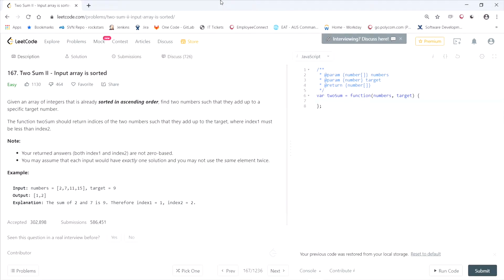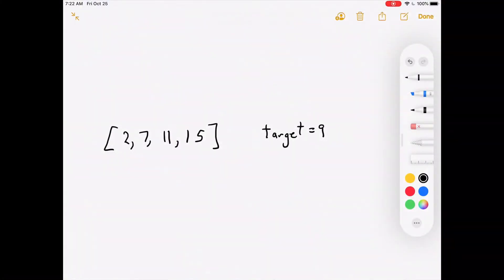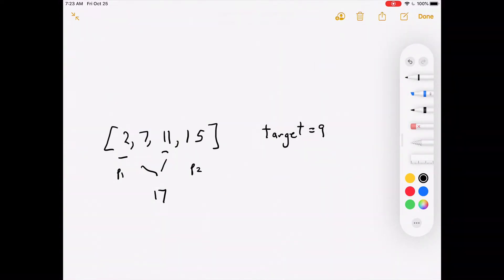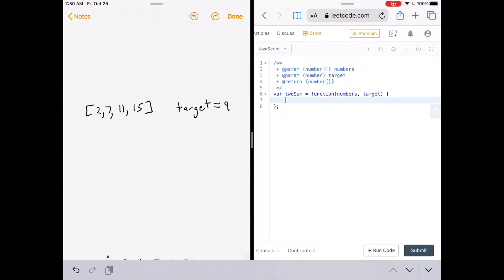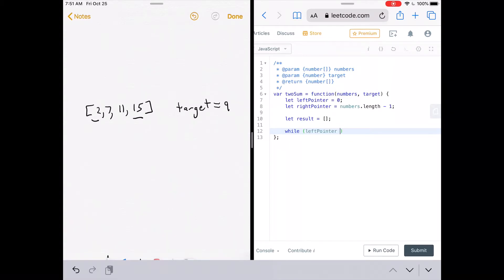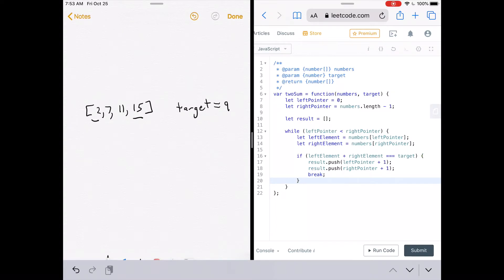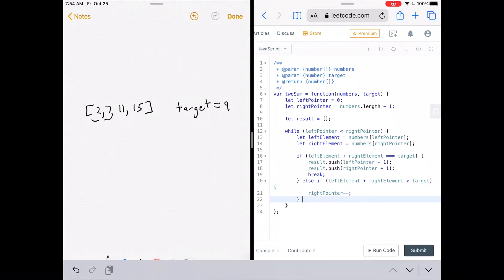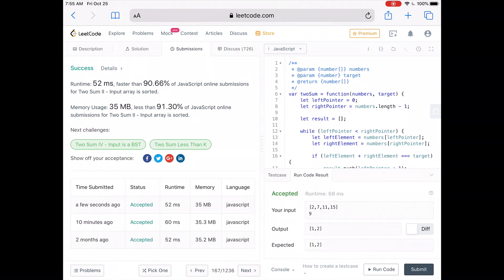Two Sum II | LeetCode 167 | Coding Interview Tutorial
Two Sum II solution: LeetCode 167

Two Sum II | LeetCode 167 | Coding Interview

00:00 Title
00:07 Problem readout
01:19 Whiteboard solution
03:22 Coding solution
08:25 Result and outro